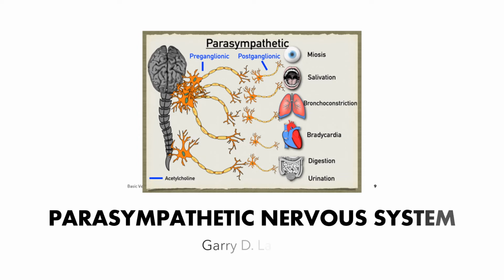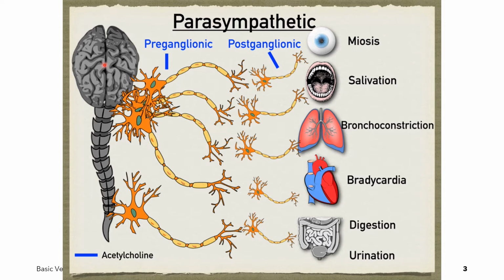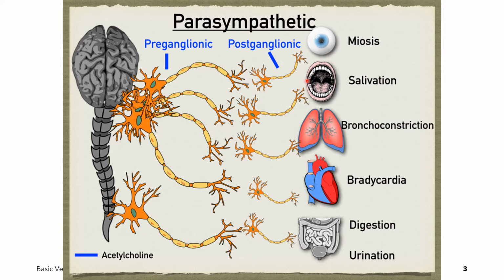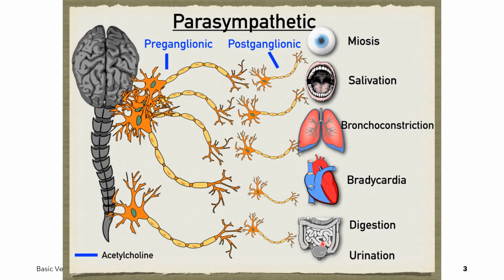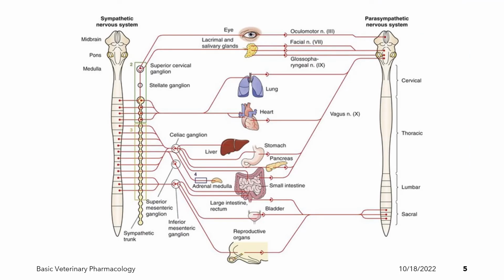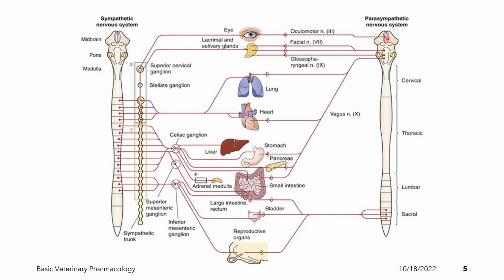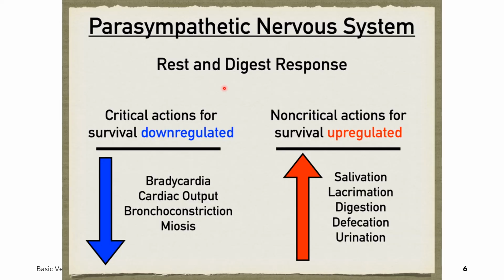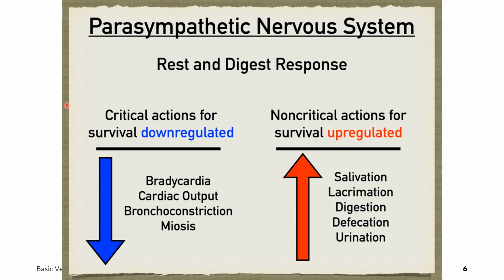VET PHARMA 1 | Parasympathetic Nervous System | (2022-2023)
This is an introductory topic on the "Drugs Acting on the Peripheral Nervous System". This presentation will introduce the Parasympathetic Nervous System. This is part of the lecture on Basic Veterinary Pharmacology for the academic year 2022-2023.